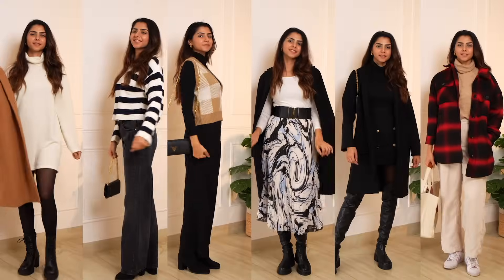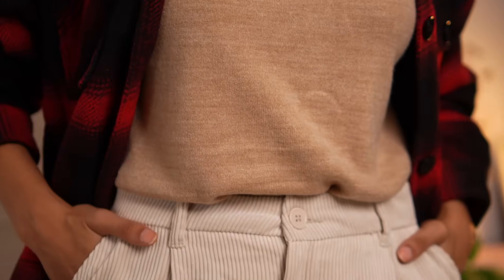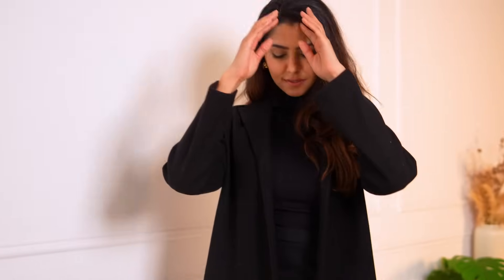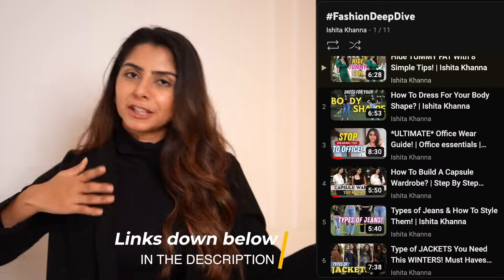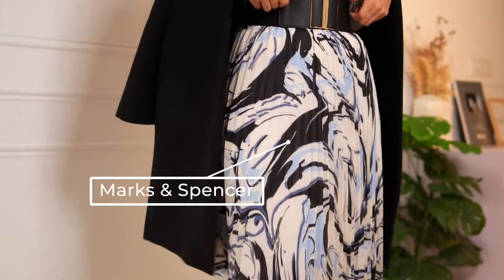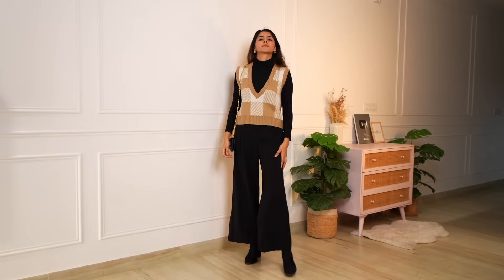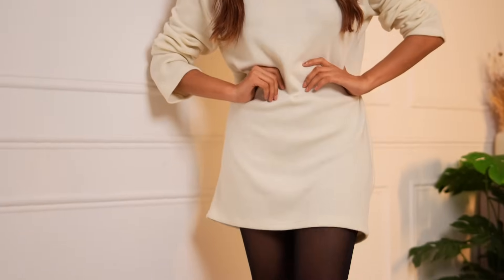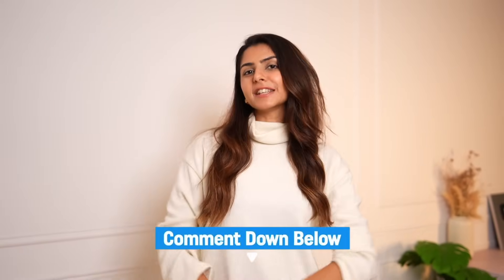How to dress up in winters? | Winter Outfit Ideas! 🤍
No need to waste hours finding Pinterest Outfits, I've got you covered!

Outfit 1
H&M Women Wide Corduroy Trousers

Outfit 2

Outfit 3

Marks & Spencer Tie and Dye Maxi Length Flared Skirt

Unqilo Heat Tech - available on their website or stores

Outfit 4

Outfit 5

Outfit 6

Time Stamp:
0:00 Intro
0:25 Outfit 1
1:42 Outfit 2
3:23 Outfit 3
4:47 Outfit 4
5:50 Outfit 5
6:28 Outfit 6
7:32 Outro